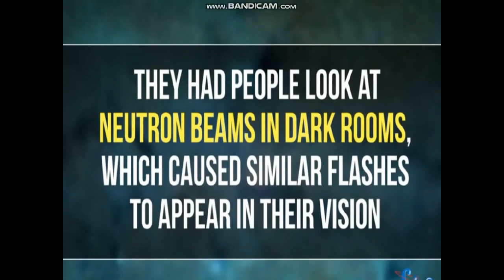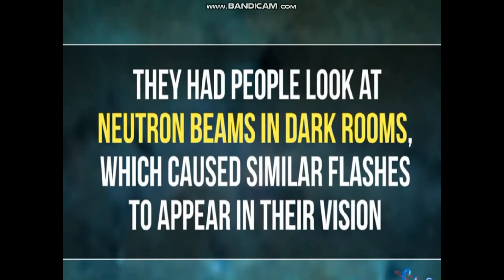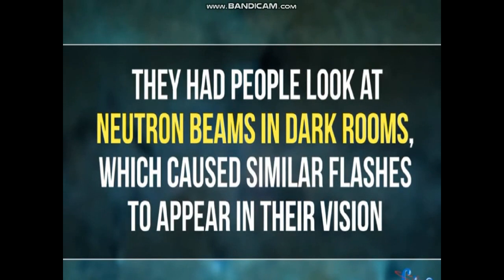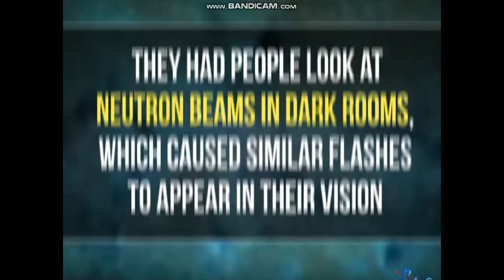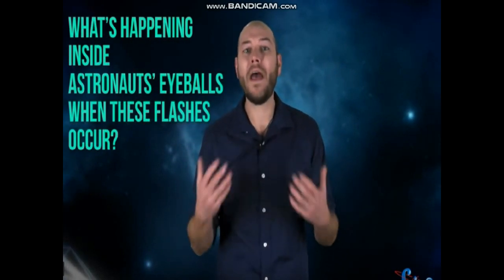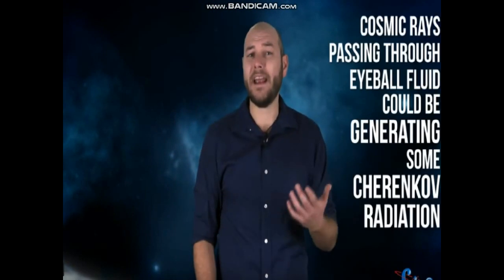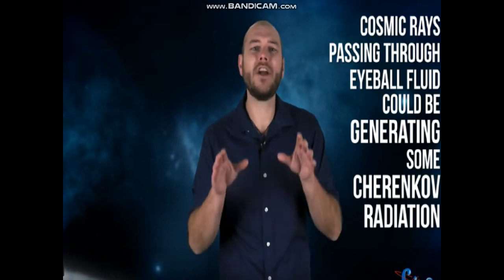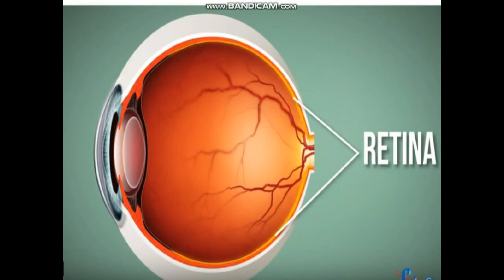FREE FIREWORKS SHOWS FOR RF TARGETING TEST SUBJECTS